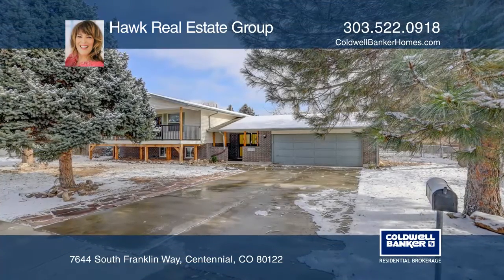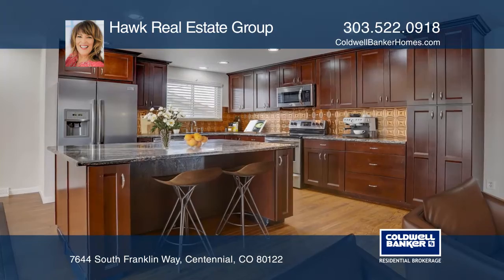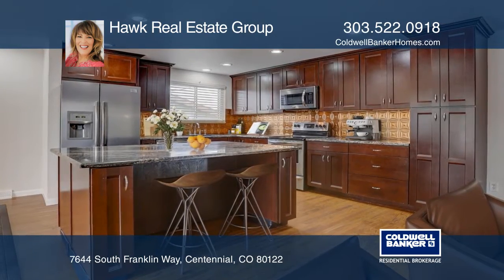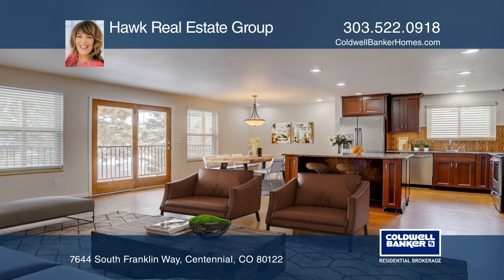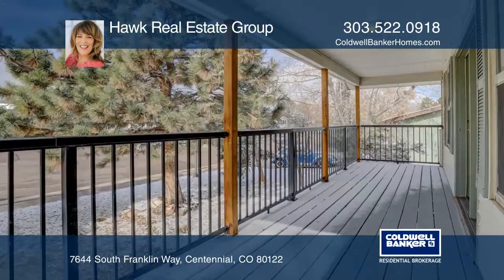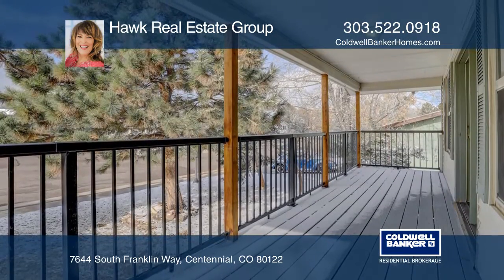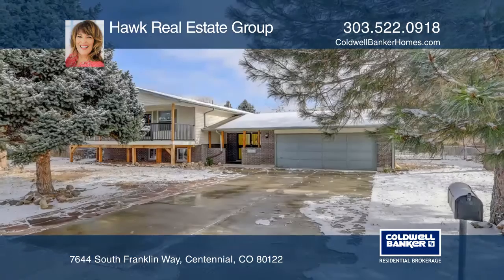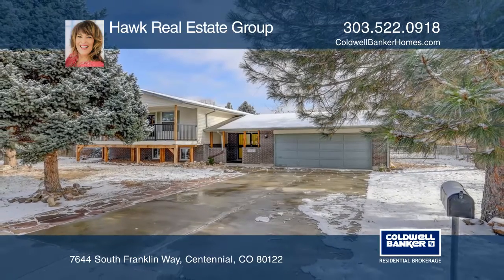Hawk Real Estate Group presents 7644 South Franklin Way Centennial , CO | ColdwellBankerHomes.com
7644 South Franklin Way , Centennial , CO

Unique, sprawling, inviting are all the ways you’ll describe your new home to friends and family. Upon entering, you’re immediately drawn to the huge back yard decorated with trees, shrubs and pond for endless enjoyment year-round. Upstairs is a wonderful surprise with a very open floor plan includi